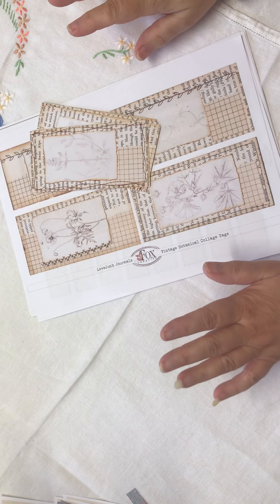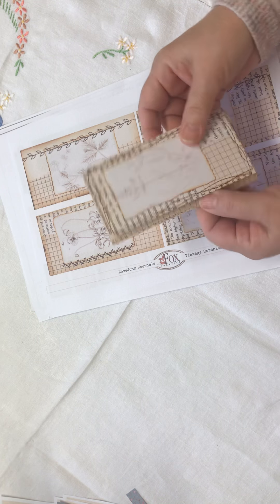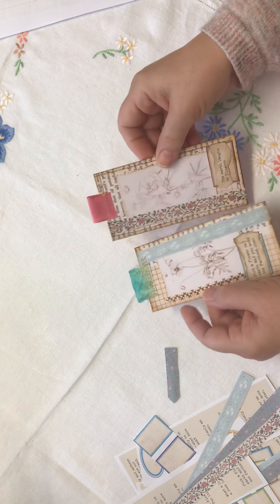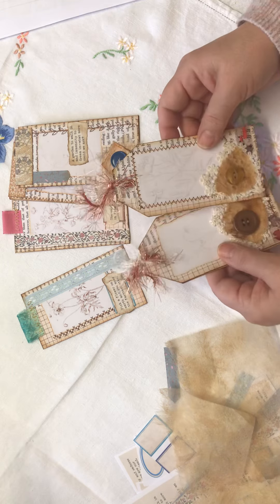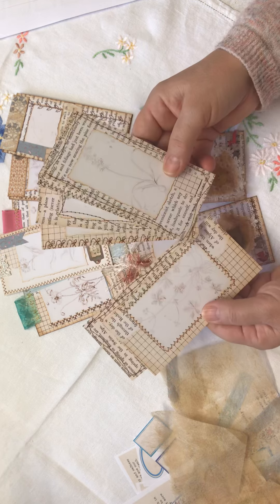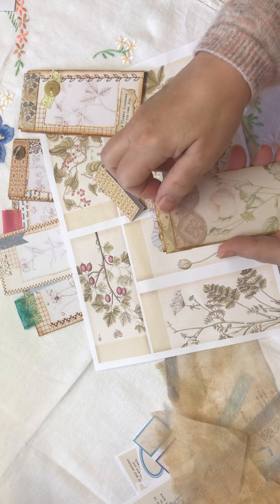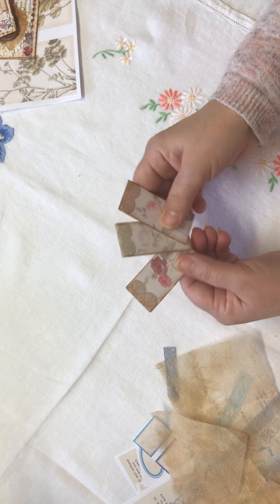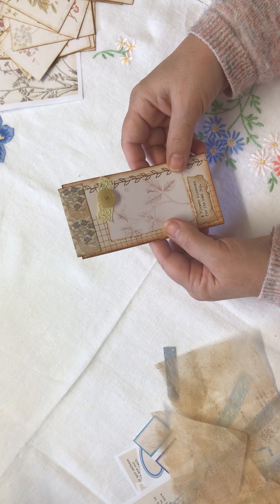Tracie Fox - Botanical Collage Tags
A look at Tracie’s new Botanical Plates (1 & 2) Her Botanical Collage Tags with her Flipping Tags.

The inspiration for the Flipping tags came from the lovely Wendy of Wendy’s Journal Adventure

If you would like a follow back please leave a message

Happy Journalling xx

Love Junk Journals etsy store

Digi’s used - Botanical Plates
                       Vintage Botanical Plates
                       Botanical Tags and Tops
                       Vintage Botanical Collage Tags and                  Embellishments

Do check these digi’s out